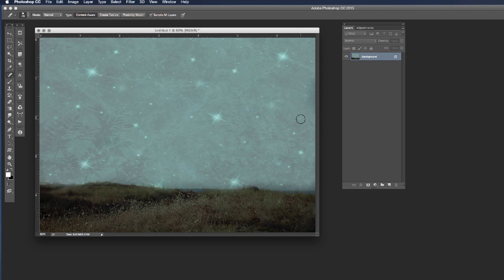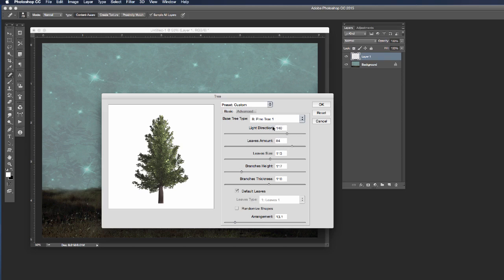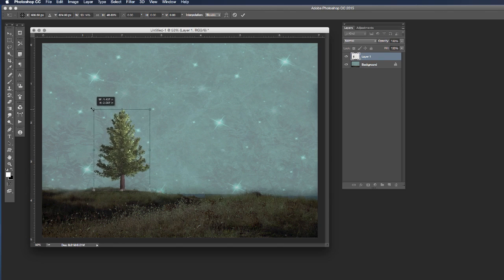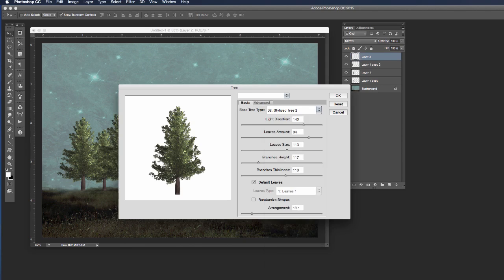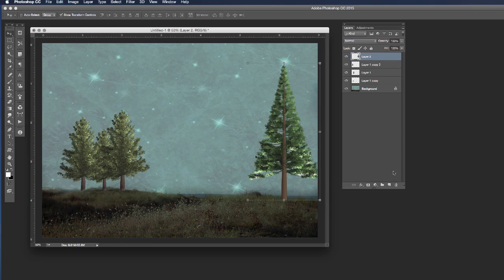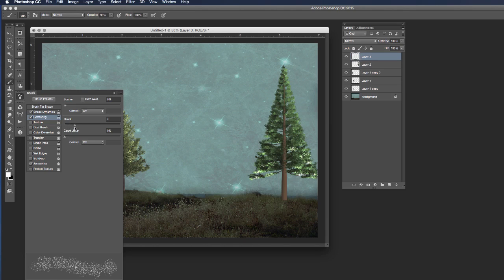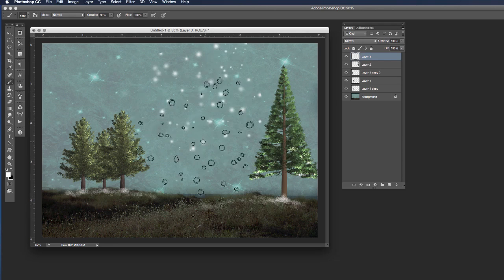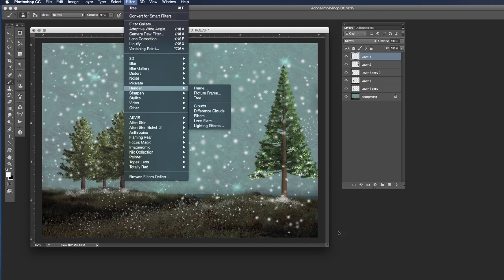Tree Generator in Photoshop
Using the Tree Generator in Photoshop CC